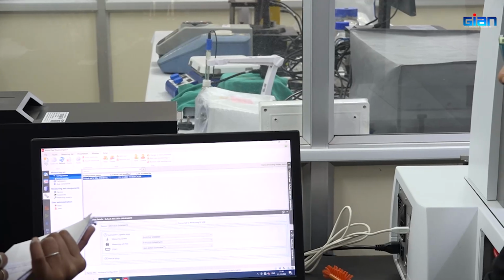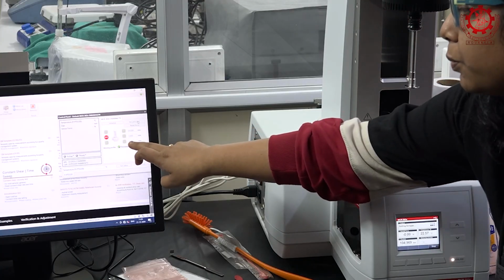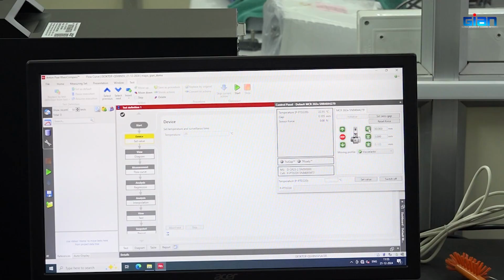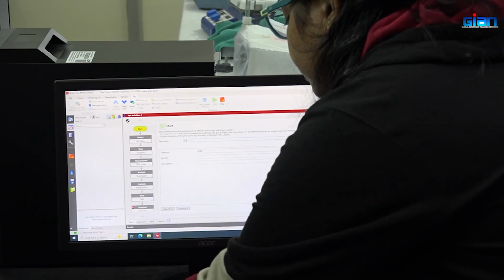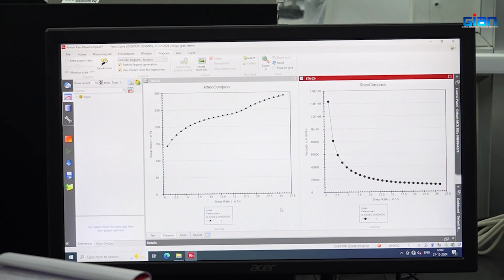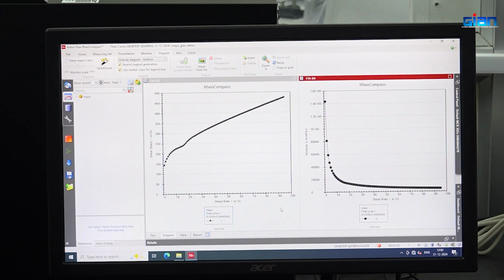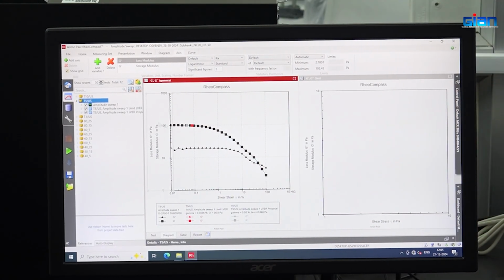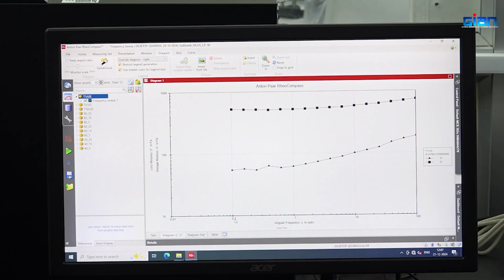T 02 Demonstration of rheological Properties for fish patties